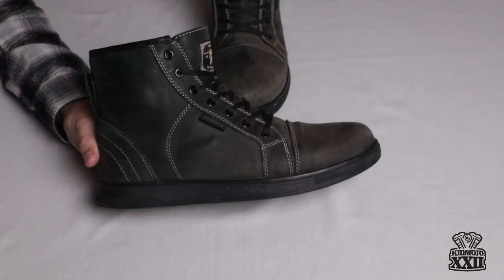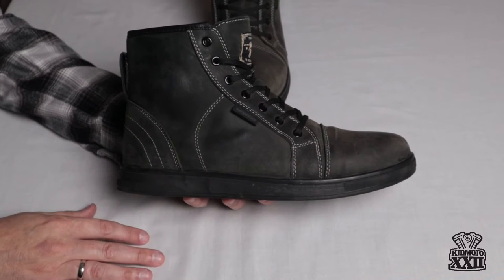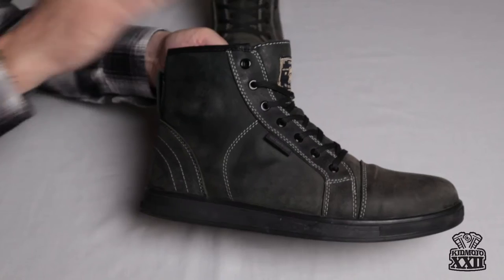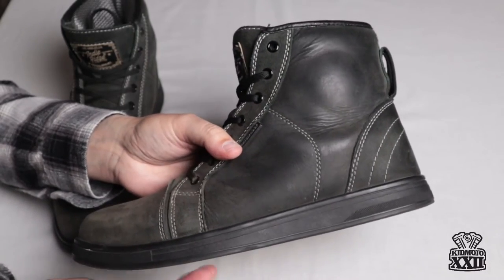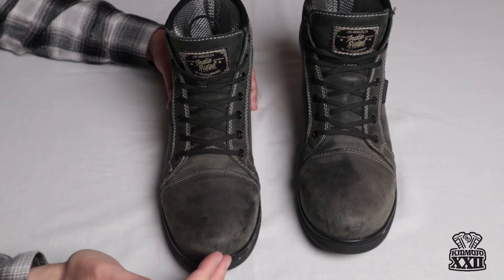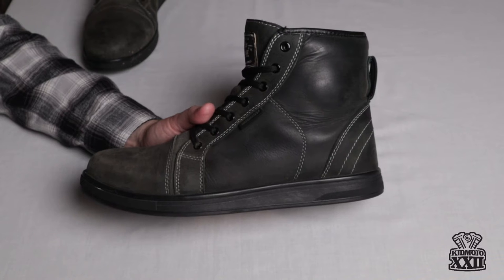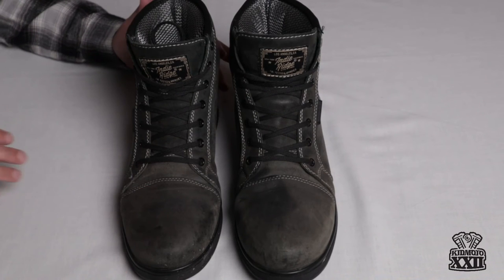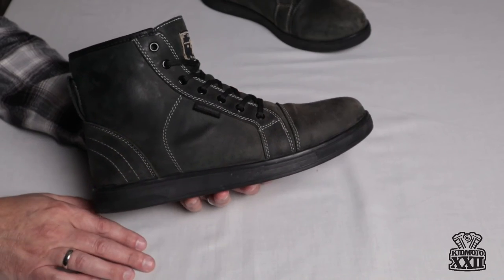Indie Ridge Crow Boot 5000 mile review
Today I do a 5000 mile review of my Indie Ridge Crow boots.